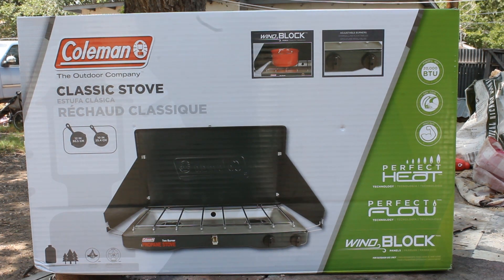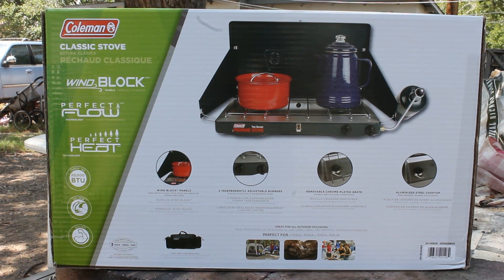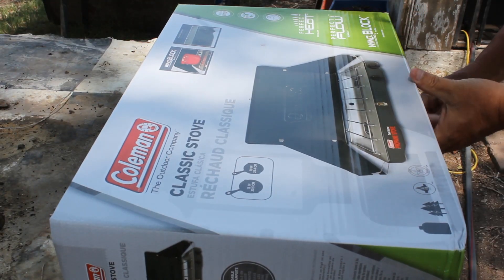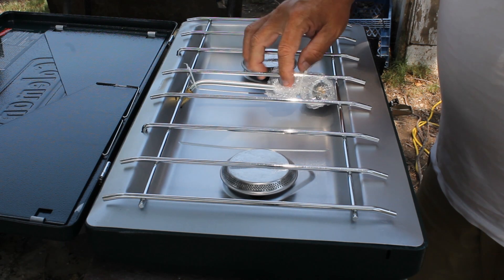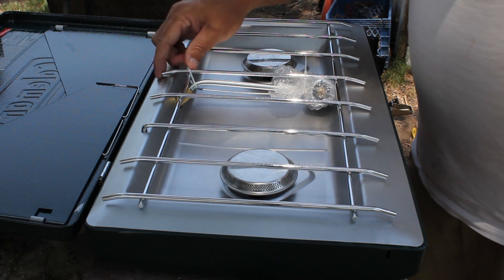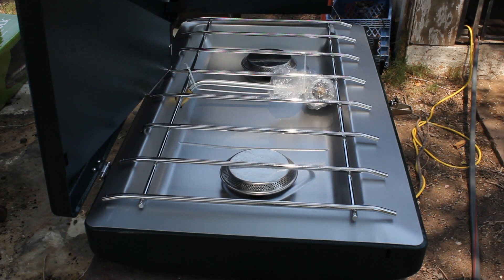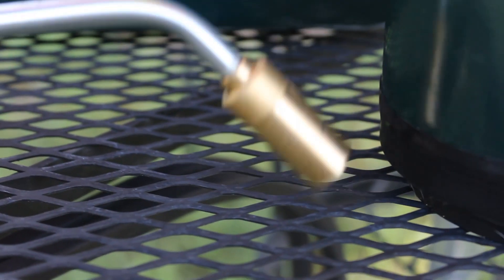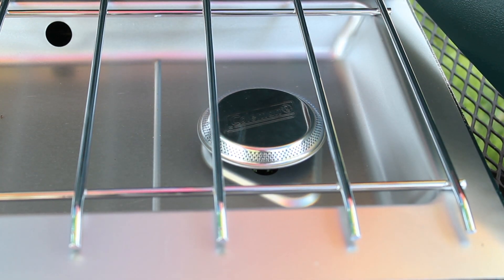Coleman Stove Unboxing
I had to finally buy a new stove.  We got this Coleman Classic stove that uses bottle gas.  I wanted to test it out before taking it to the field.  Everything worked as expected on it.